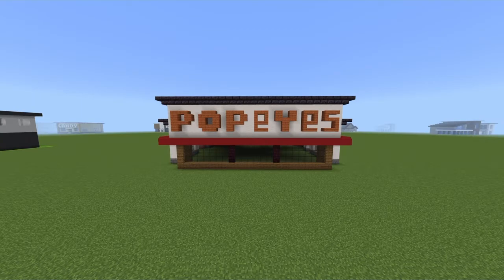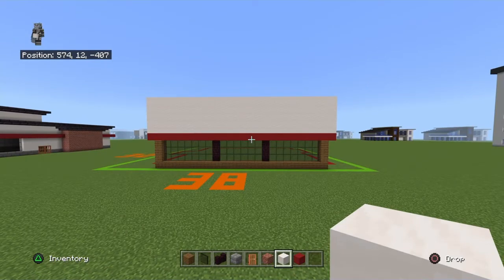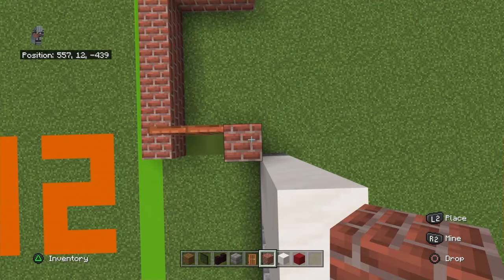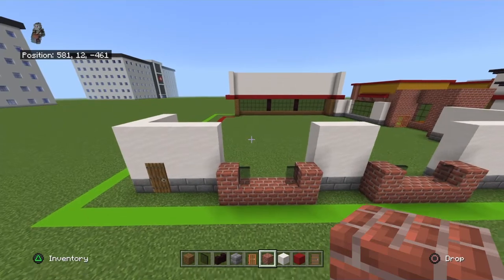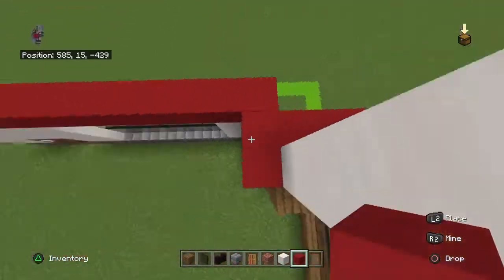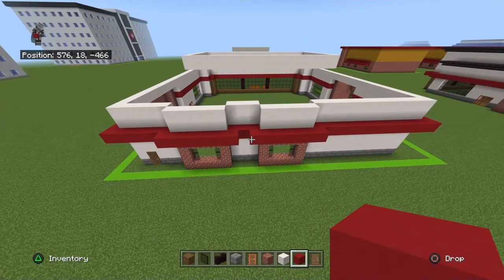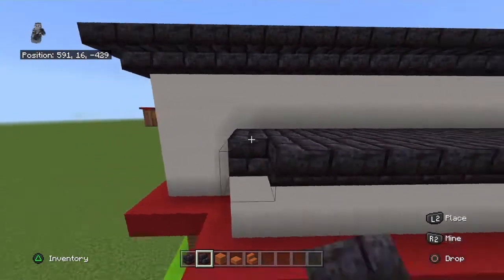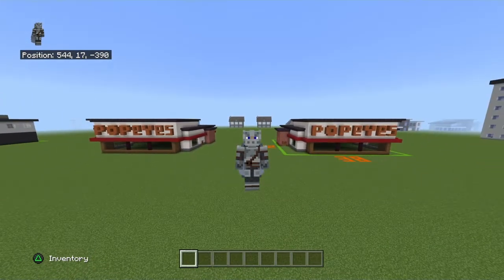Minecraft Tutorial: How To Make Popeye's! (New Version)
Love that chicken from Popeye's!